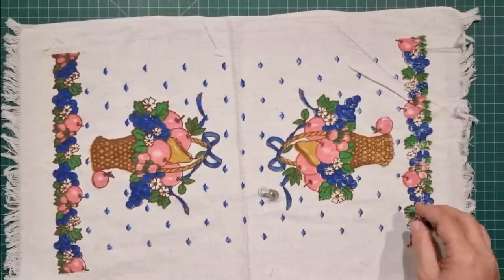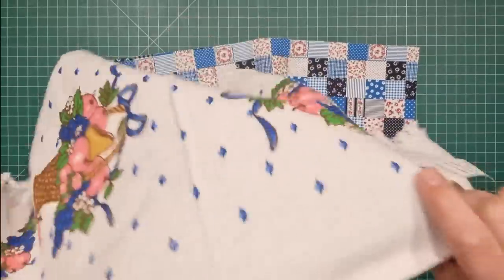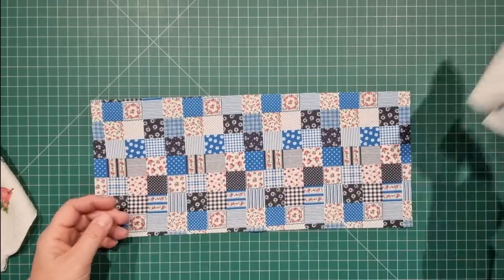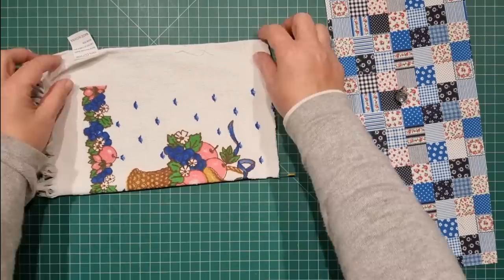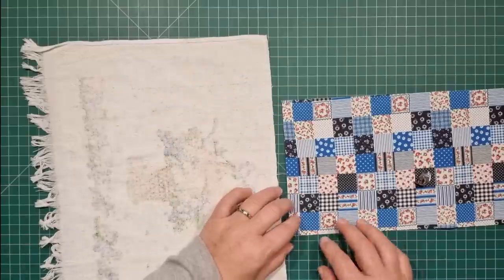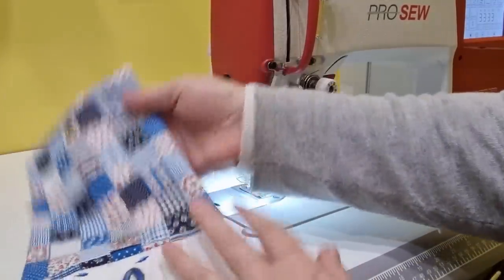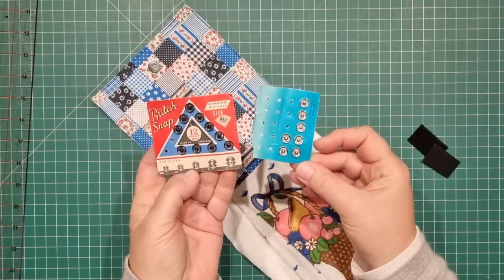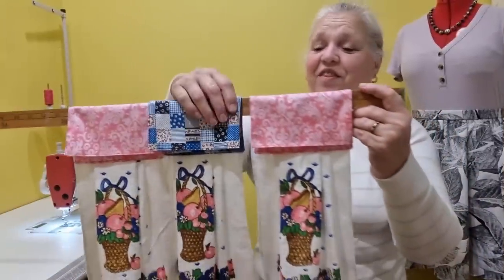Sew to Sell Hanging Towel Toppers for Kitchen Tea Towels & Hand Towels Easy DIY Fat Quarter Project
In this "Sew to Sell" video, I'll show you how I make another version of hanging tea towels to sell in your store and at markets.  This one saves time, and uses less fabric. Perfect for fat quarters too.
It's such an easy project to do, that any beginner can confidently whip up a batch of these lovely towels as gifts.
As there are only rectangles to be cut, there will be little to no fabric wastage, and the simple cutting will help save on time if you're sewing these to earn a living.If you like my videos, click subscribe, and follow, so you won't miss out on any upcoming videos.  Go ahead, try it. It's completely free!